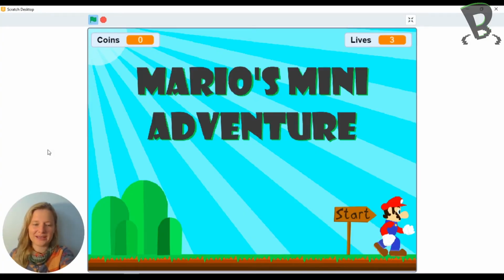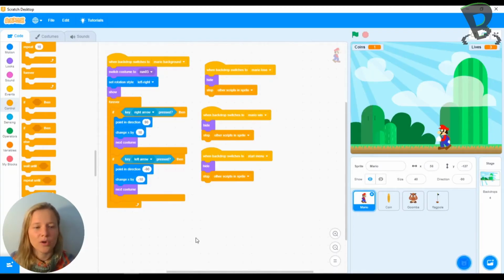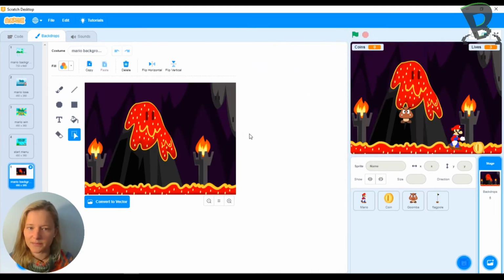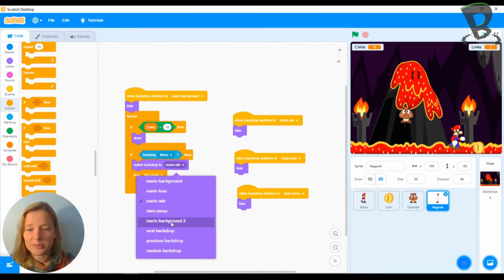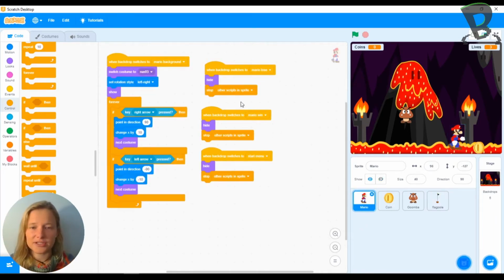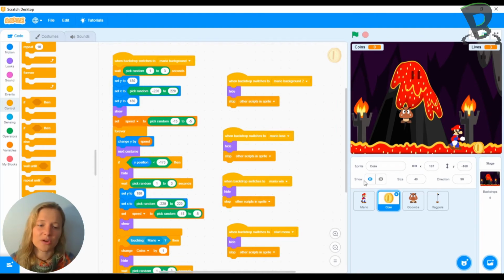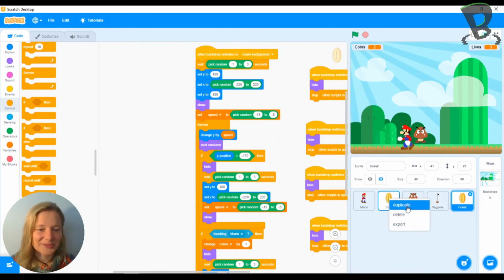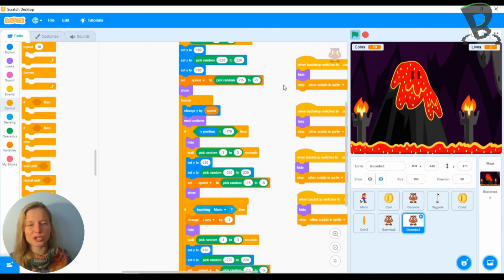Scratch 3: LVL 2 Mini Mario Game - Adding Level 2 | S05E02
We've completed Level 1, now what? In today's video Alix shows you how to switch to Level 2 when Mario touches the flag.

Level-Up your coding and artwork skills in this fun and challenging series. Students will take on advanced character movements and level design to make characters, levels and gameplay that are entirely unique. Previous coding experience in Scratch, Byte Camp's - Intro to Coding camp, or Byte Camp's Online Learning Series is recommended as a prerequisite.